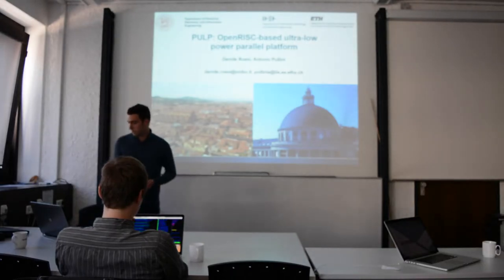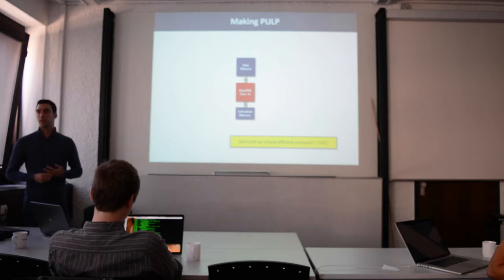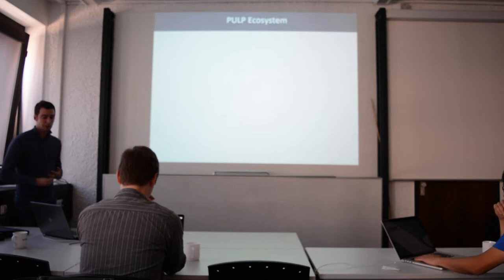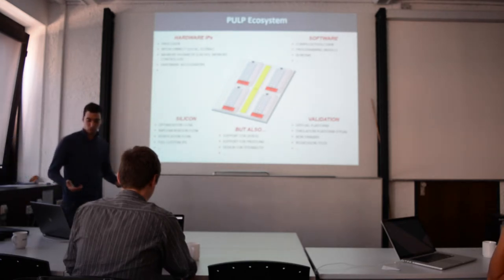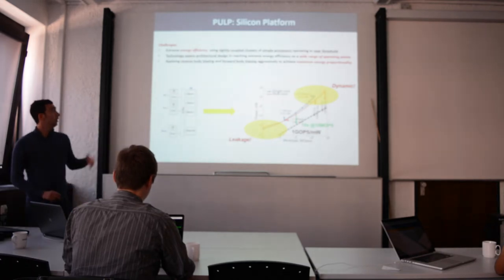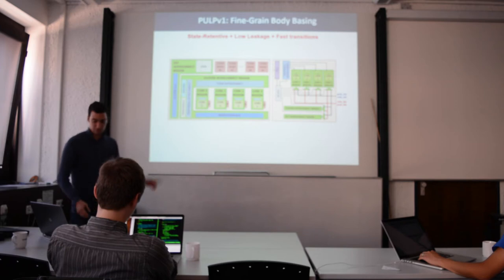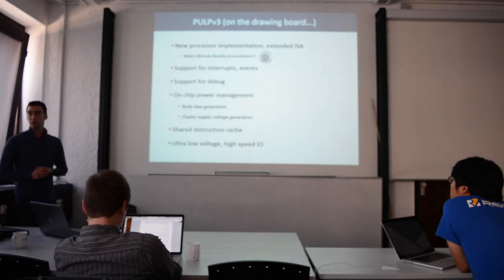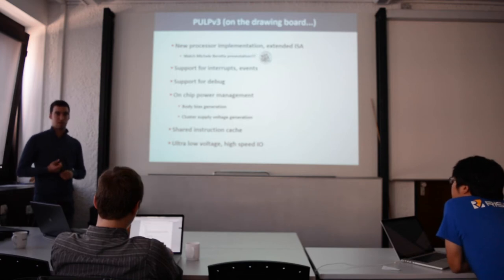PULP: OpenRISC-based ultra-low power parallel platform - ORCONF 2014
PULP: OpenRISC-based ultra-low power parallel platform by Davide Rossi